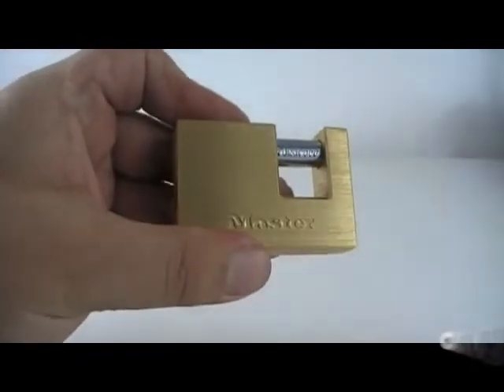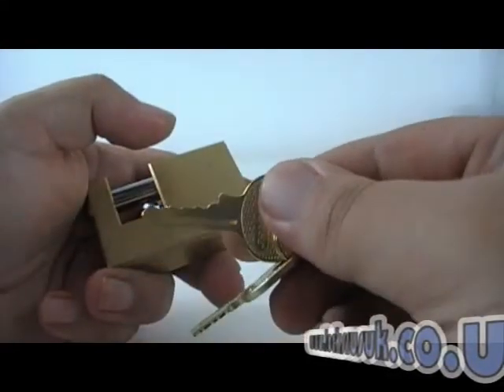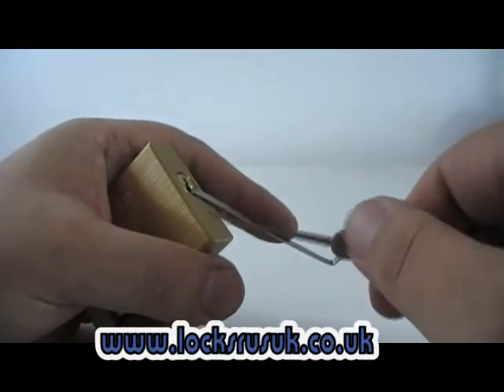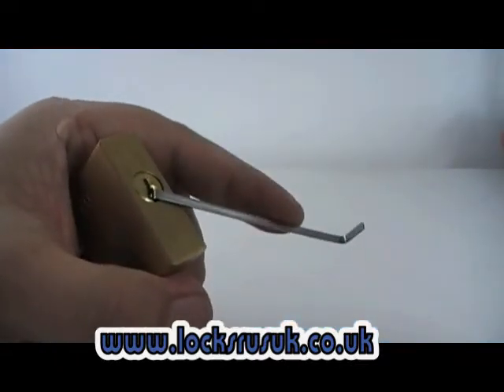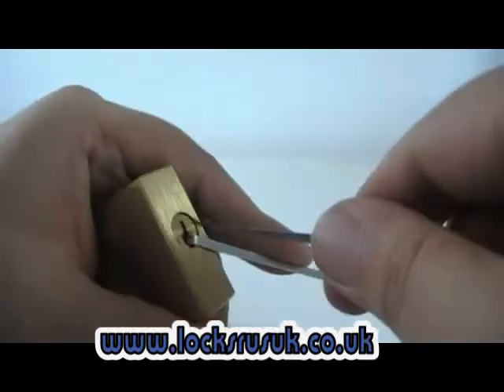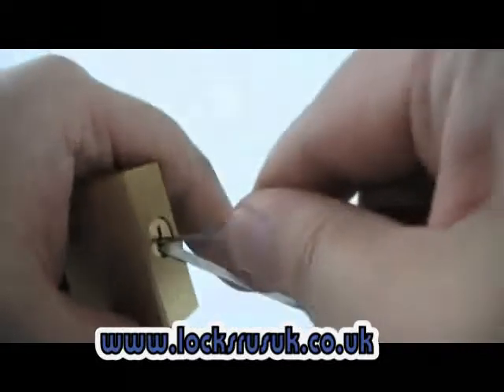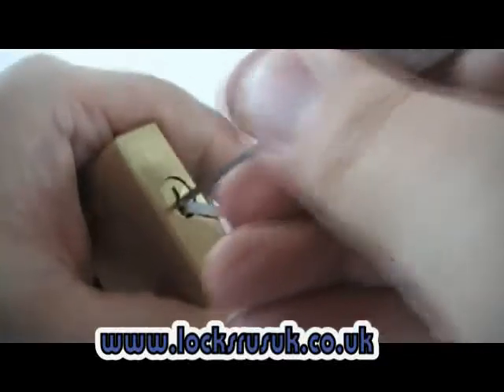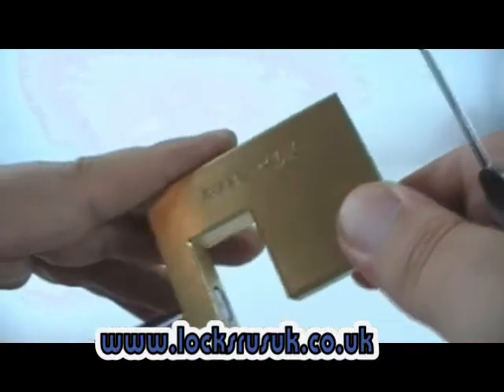master medium shutter lock